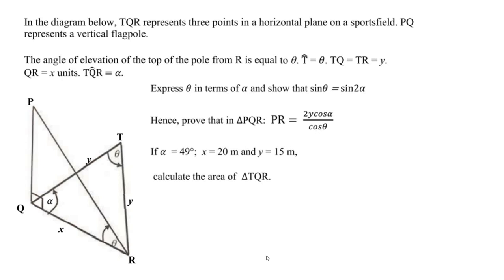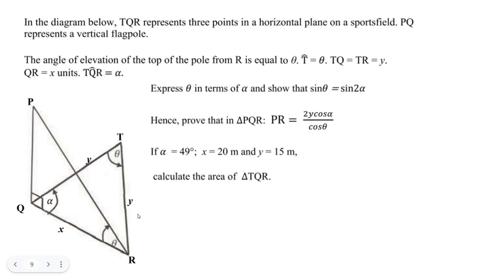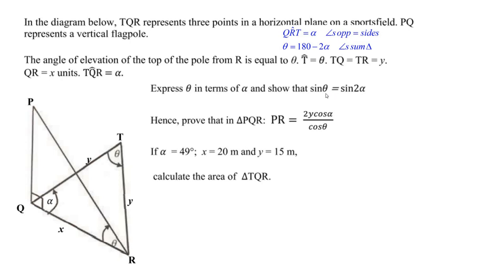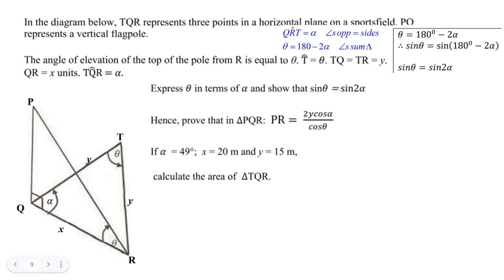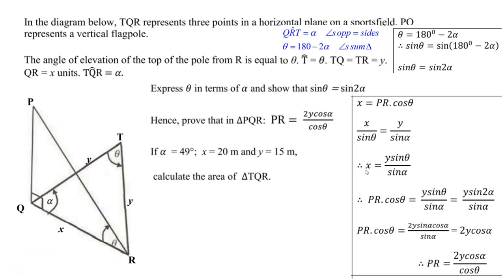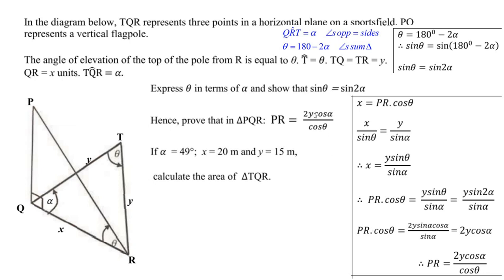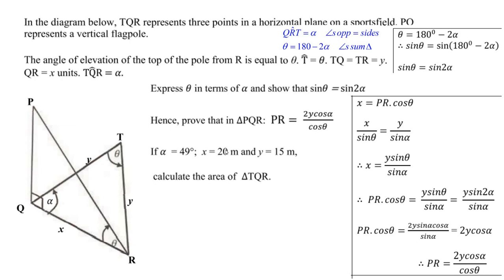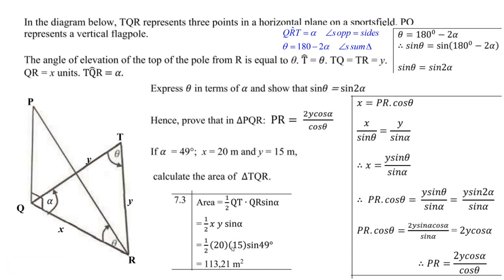3D Trig Q